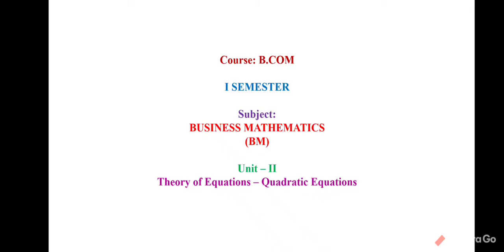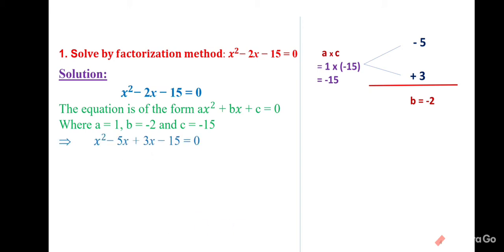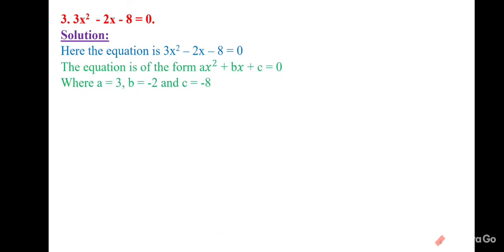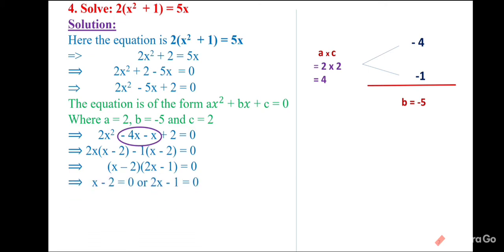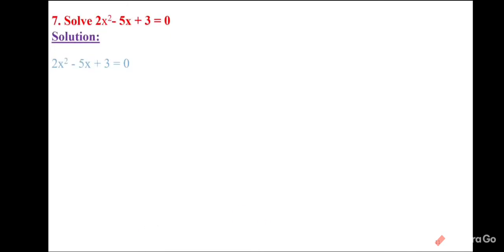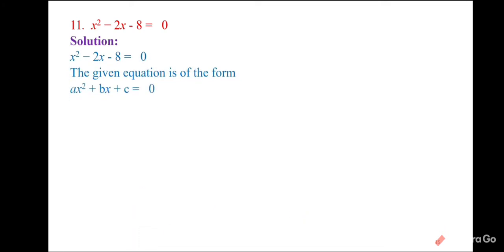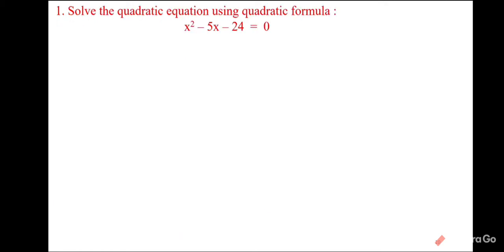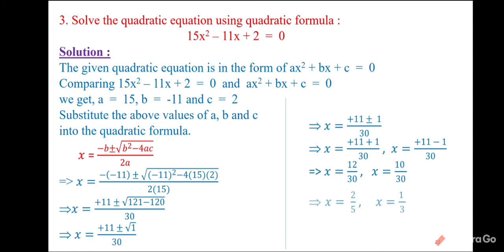I SEMESTER B.COM - BUSINESS MATHEMATICS - UNIT - 2 THEORY OF EQUATIONS - QUADRATIC EQUATIONS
UNIT - 2 THEORY OF EQUATIONS - QUADRATIC EQUATIONS